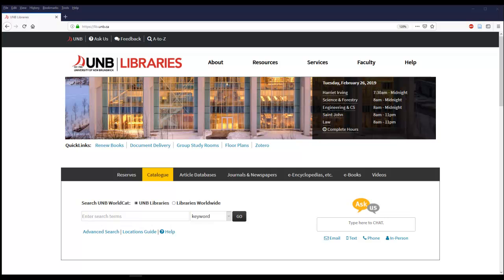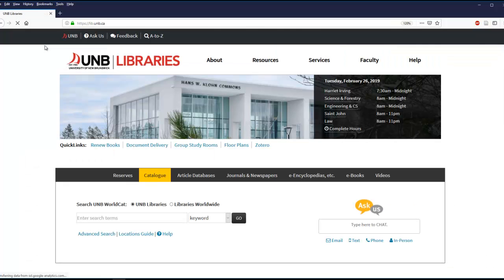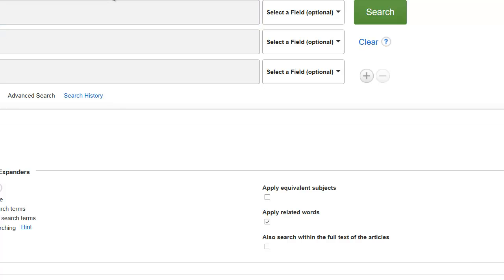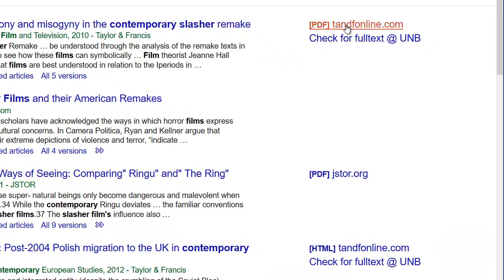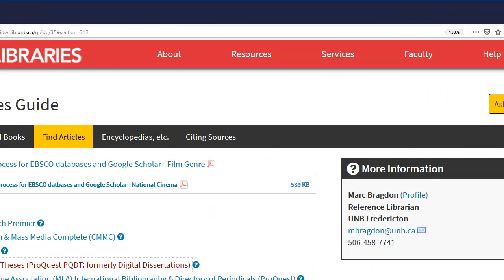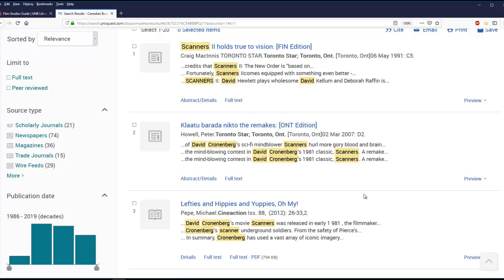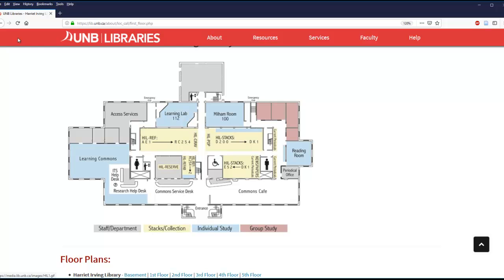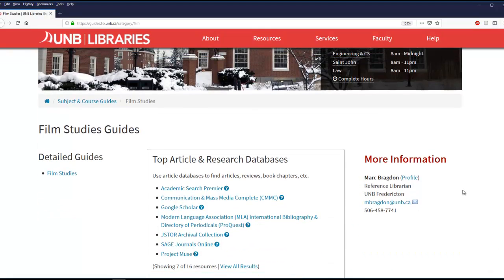MAAC / CCS 3063 (2019)